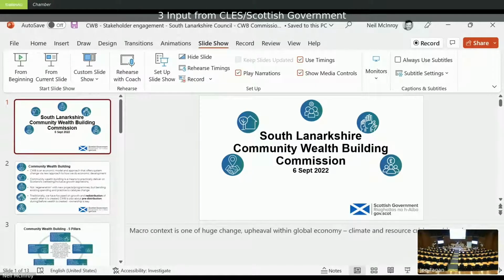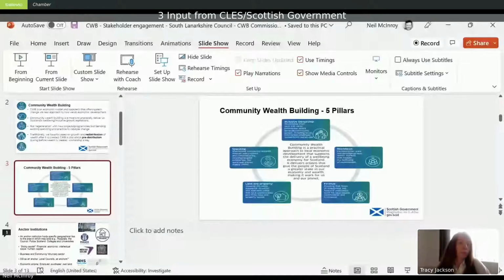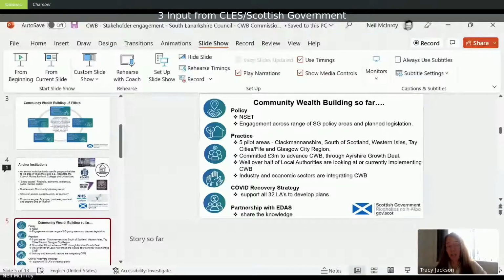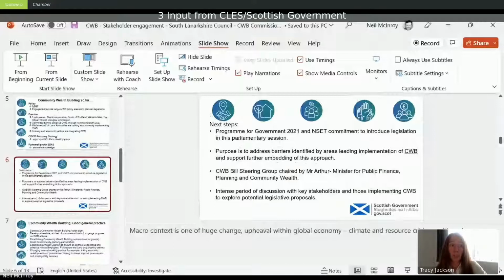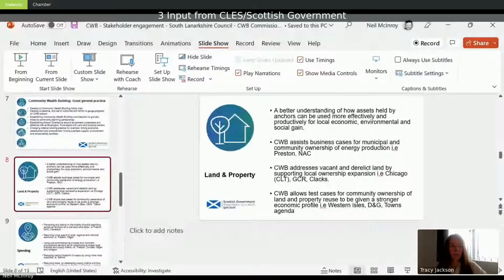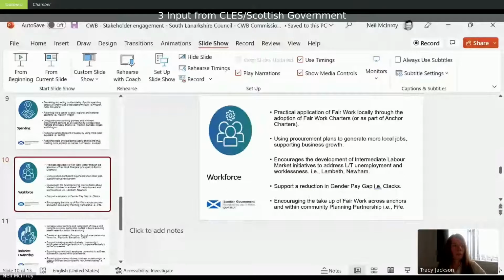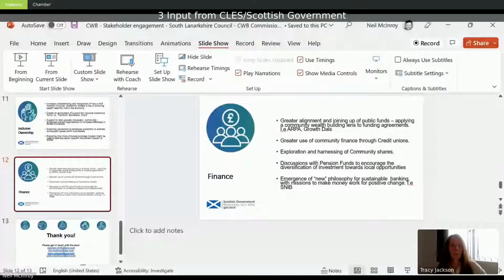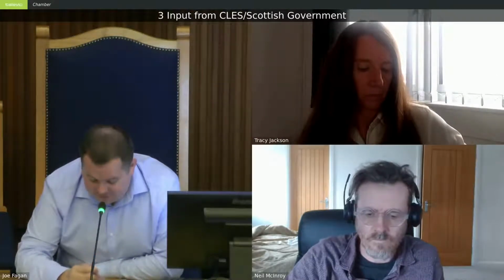Community Wealth Building Commission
Link to Community Wealth Building Commission agenda papers for 6 September 2022